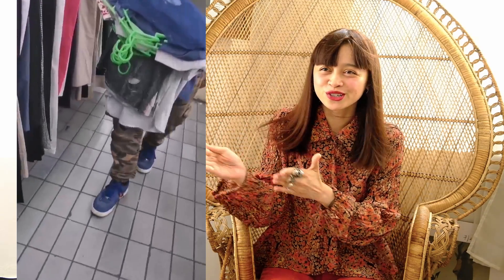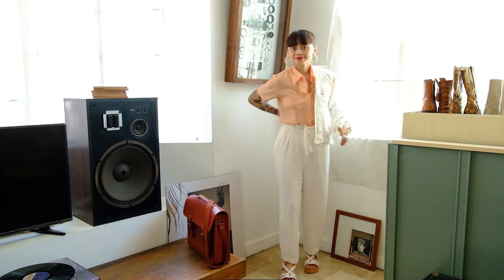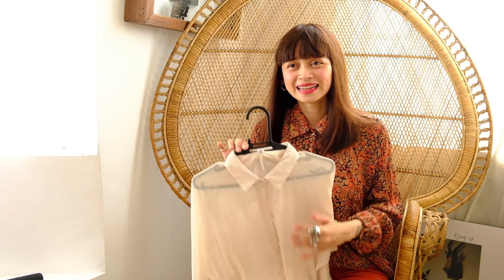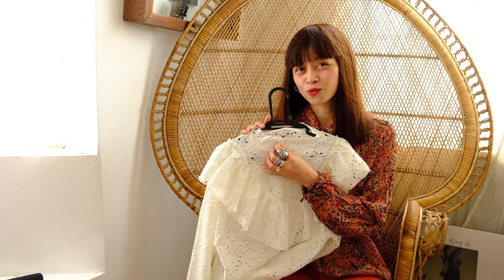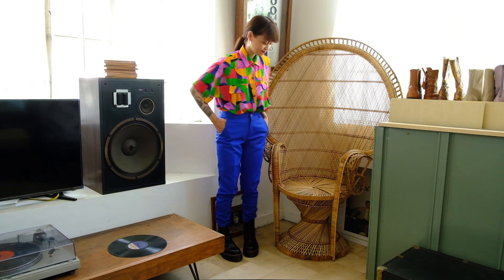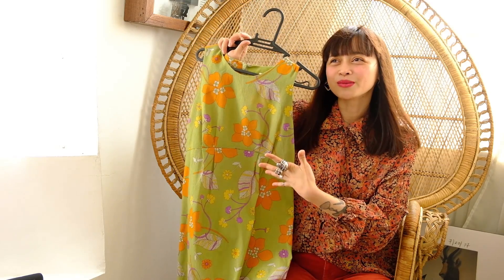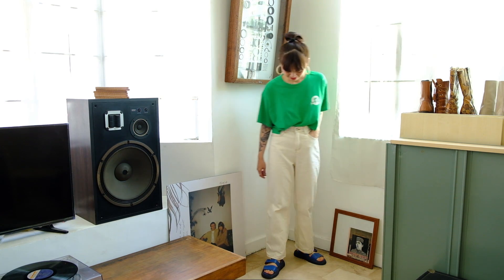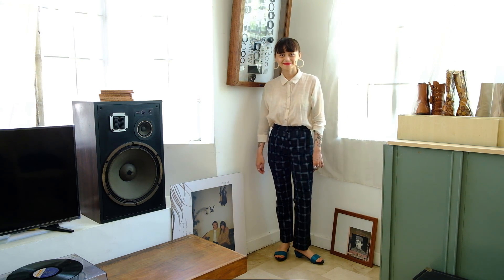UKAY-UKAY HAUL | Araneta, Cubao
Sharing my Fashion De Lite finds! The cheapest items were P149, but despite the higher prices, it's a huuuge place that thrift lovers will enjoy :)

Araneta Shopwise, General Aguinaldo Avenue,
Cubao, Quezon City, Metro Manila

F.A.Q.
1. Which ukay-ukays do you go to?
I love the ones in Makati Square and Tagaytay. But I'll ukay anywhere, honestly! I don't really think it matters so much which ukay-ukay you go to, because the clothes vary from store to store, and change every couple of weeks.

It's basically a treasure hunt, even though you don't always know what you're looking for (LOL) and it's what makes thrifting very exciting, for me.

2. How do you clean your ukay purchases?
Regular machine washing will do! I send the heavier coats to the dry cleaners. In case I get around a kilo of clothes, that whole batch goes straight to the laundromat.